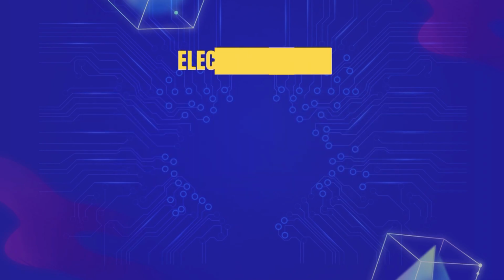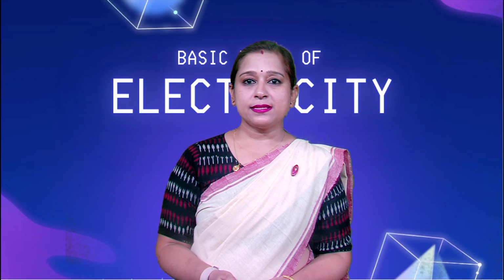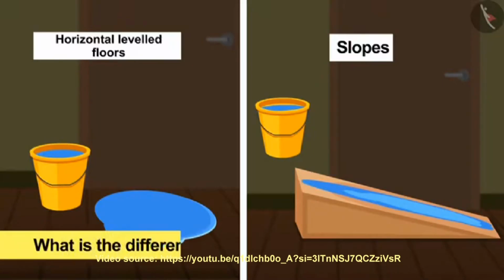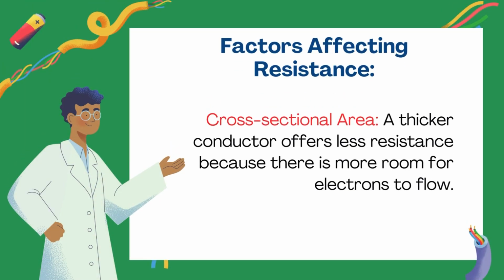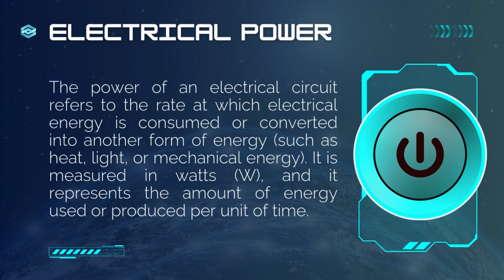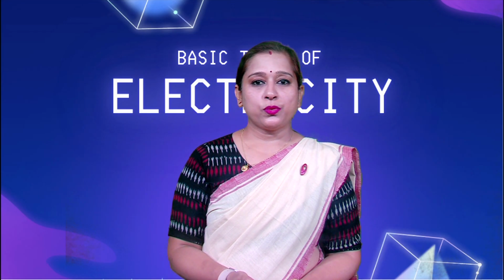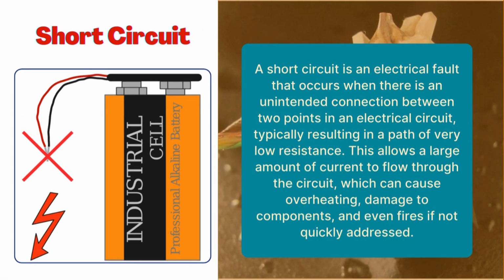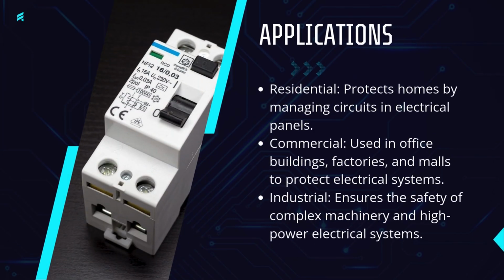2 Basic Terms Related to Electricity